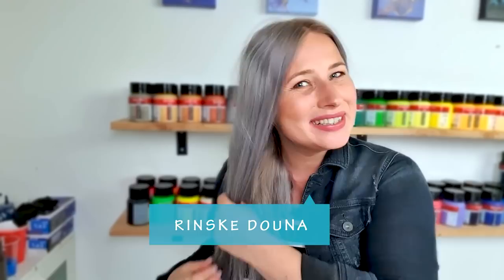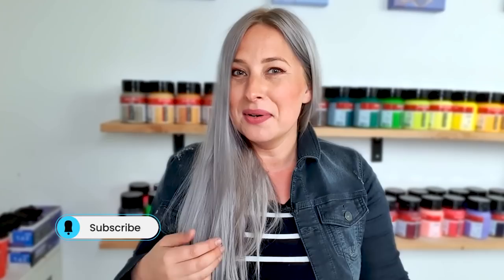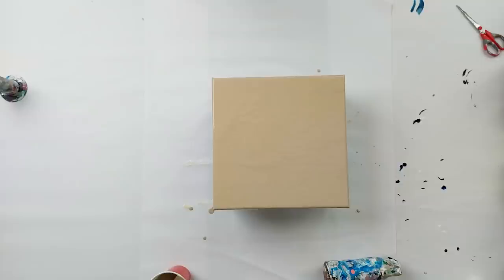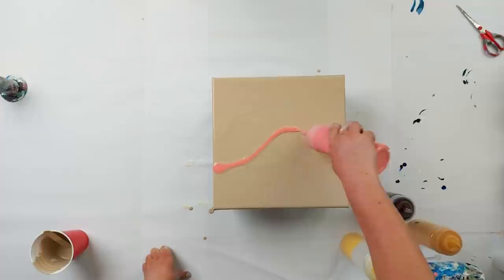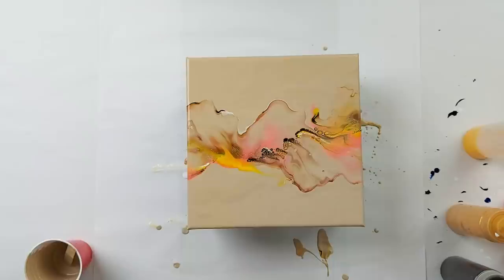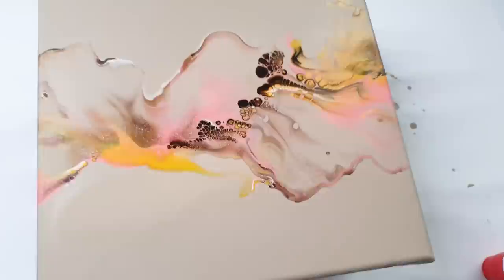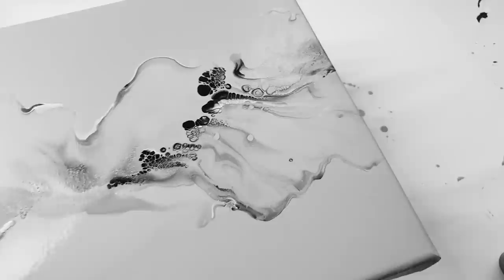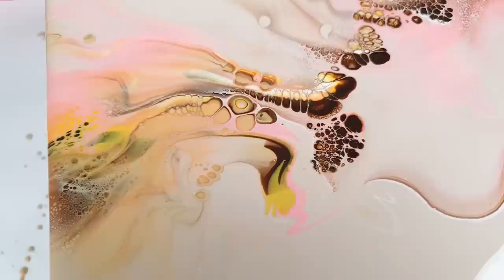NEW Fav Acrylic Pour (Must See!) - Warm Grey Fluid Art / 'Lina'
Acrylic Pouring is awesome! I did not expect the yellow, warm grey and gold work so well together with the van dyck brown and venetian rose. I think this is my new fluid painting & color palette.

TIMESTAMPS:
0:00 Intro
1:20 Acrylic Pouring Base
2:26 Pouring the Acrylic Colors
4:18 Blowing the painting
5:59 Dried End result
6:29 ArtHack

SUPPLIES
ACRYLIC POURING A to Z:
Happy creating!!!❤